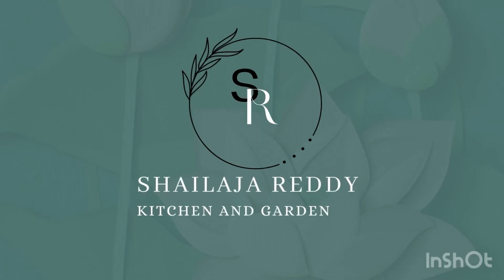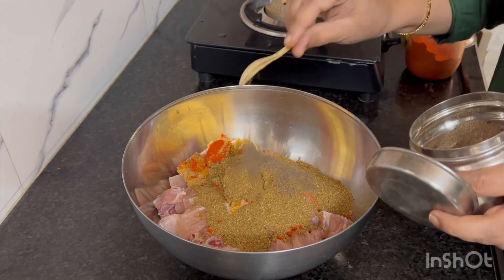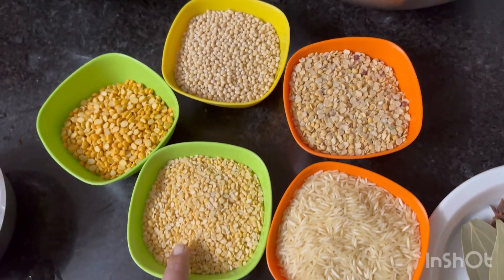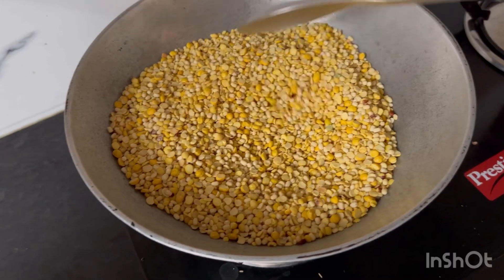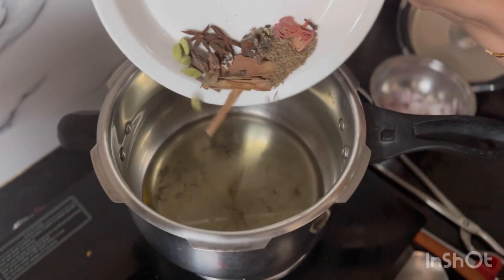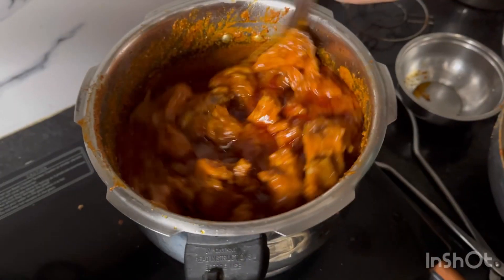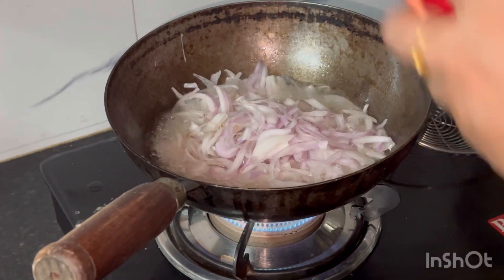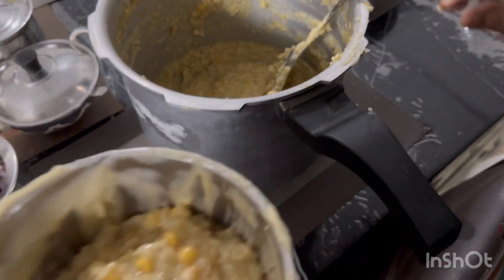పక్కా హైదరాబాద్ హలీం ఒక్కసారి రుచి చూస్తే bowl కాళీ Tasty spicy ￼ Hydrabadi Haleem